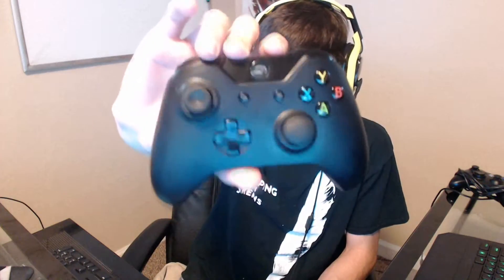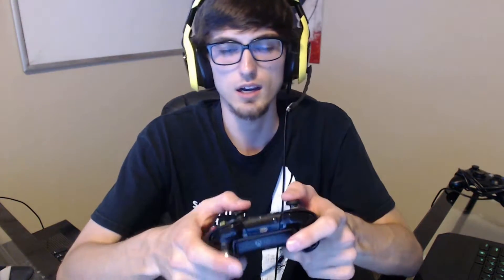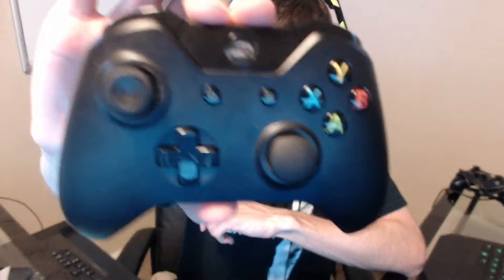Controller Review! (XB1/360)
Definitely sticking with these guys from now on! Super satisfied with them :D Never done a review before so feedback is much appreciated!